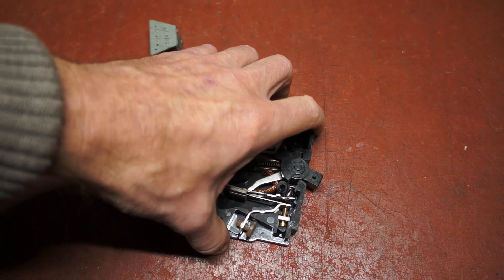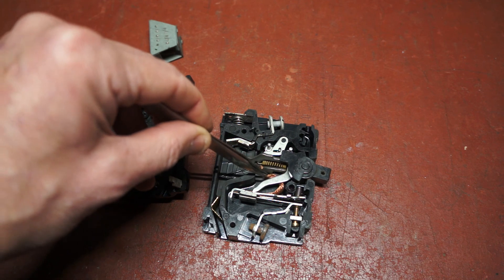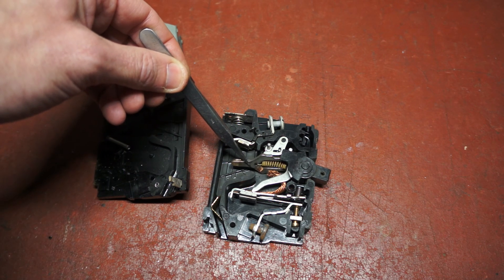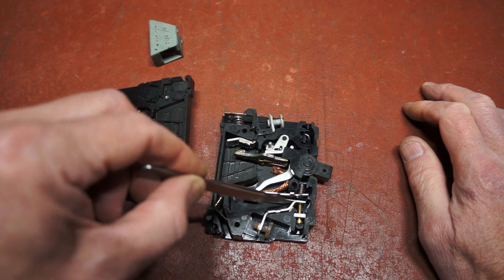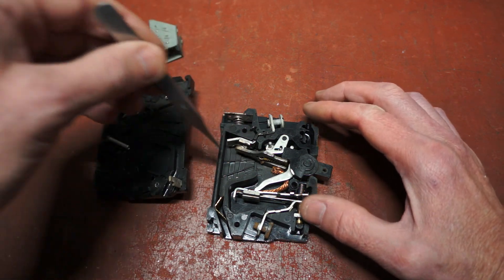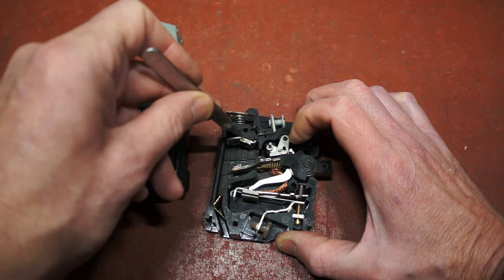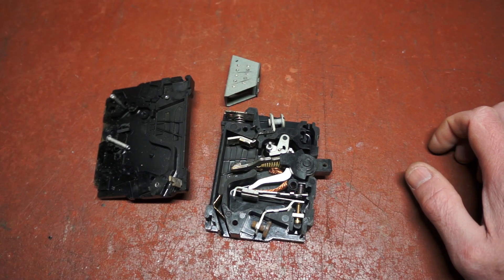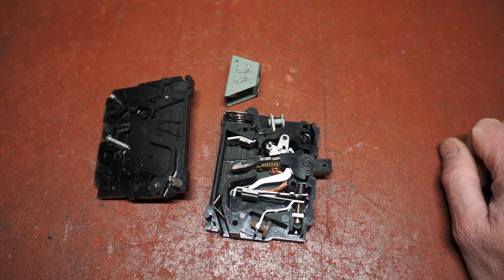Westinghouse Circuit Breaker Failure.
Why a circuit breaker should not be repeatedly operated as an on/off switch.